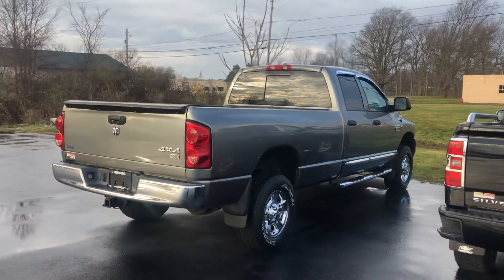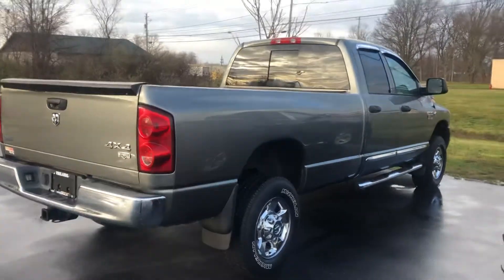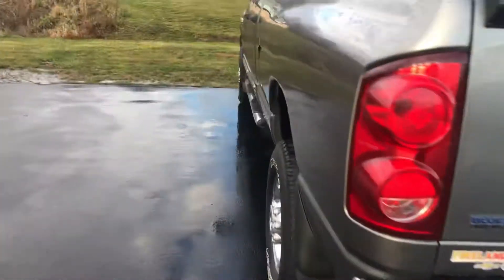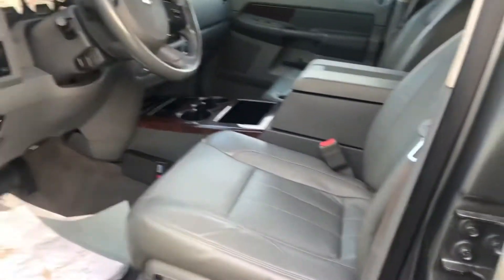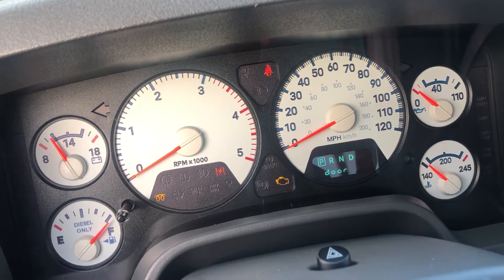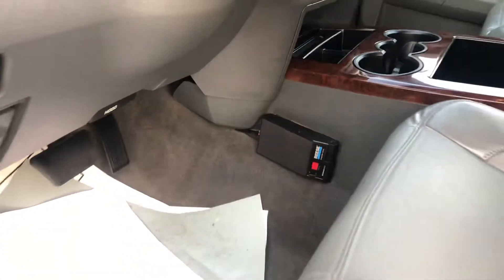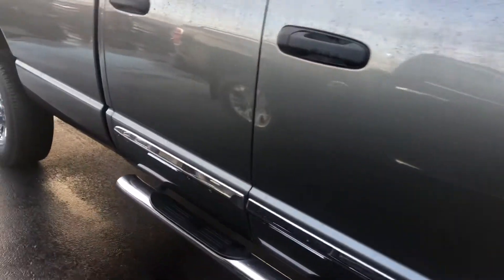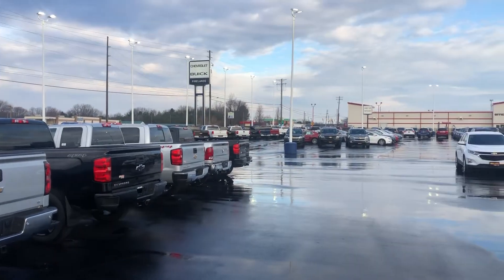2008 Ram 3500 for Richard